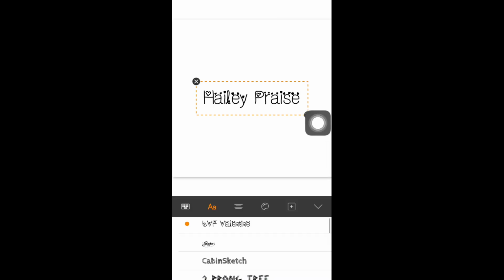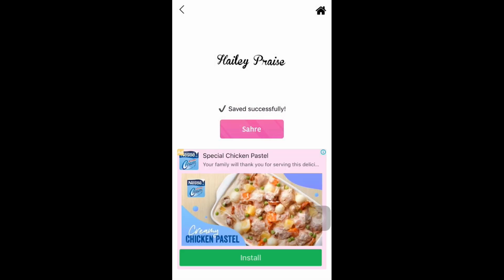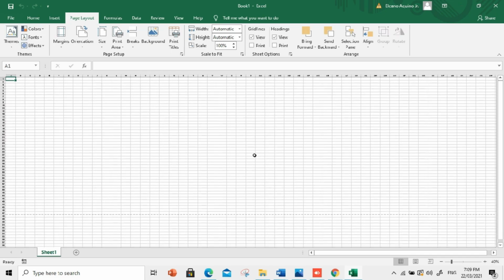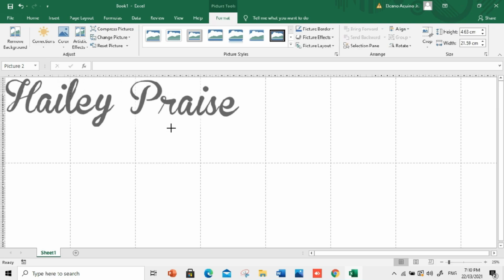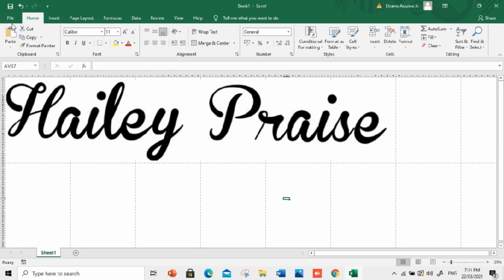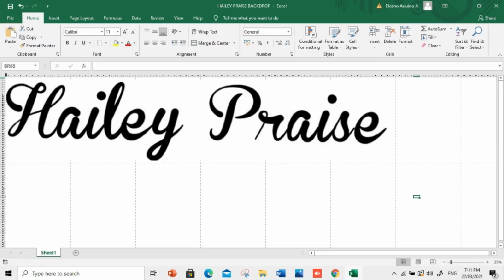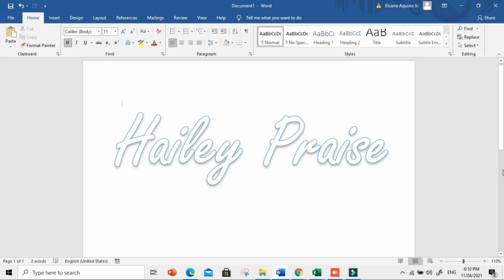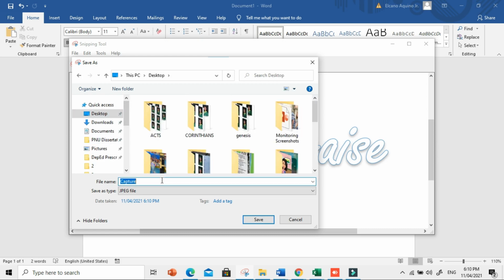HOW TO PRINT TARPAPEL IN EXCEL / HOW TO MAKE NAME TEMPLATE FOR STYRO NAME BACKDROP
Sharing with you the steps on how to make tarpapel using Microsoft Excel. These are the steps that I did in printing the pattern that I used for the Styro Name Backdrop for my daughter’s birthday celebration.